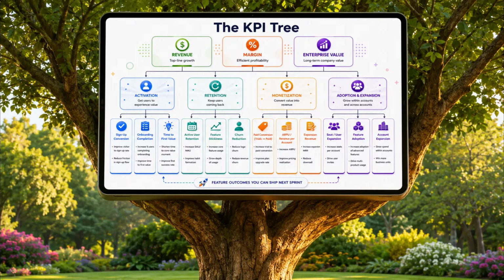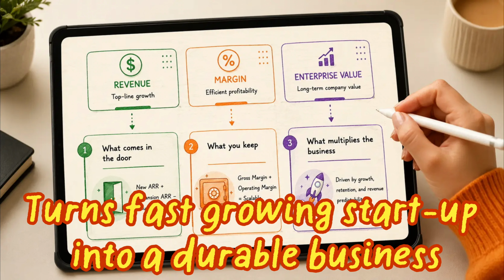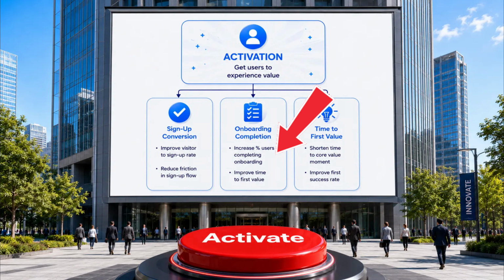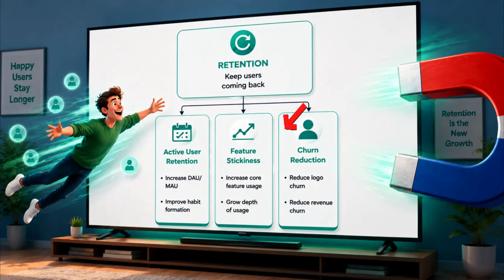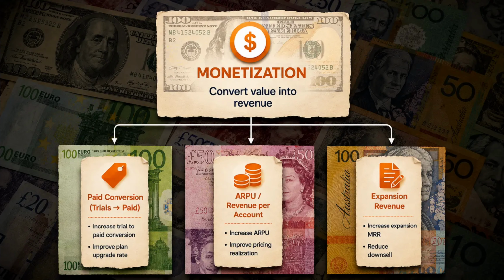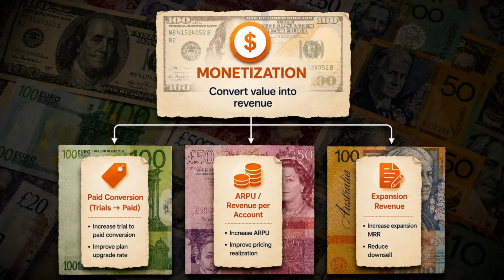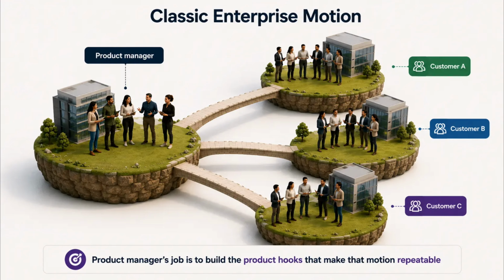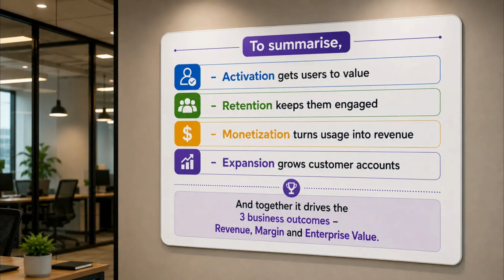How Top Product Managers Turn Features into Revenue - The KPI Tree Framework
The KPI Tree: The Ultimate Framework for Product Managers

How do world-class product managers connect individual features to real business impact?

In this video, I break down The KPI Tree — a powerful framework that helps product managers map every product initiative to the business outcomes that matter most.

You’ll learn how improvements in:

Activation → Help users reach value faster
Retention → Keep users engaged over time
Monetization → Convert usage into revenue
Adoption & Expansion → Grow accounts and increase customer value

…ultimately drive the three core business outcomes:

💰 Revenue
📈 Margin
🚀 Enterprise Value

Whether you're a Product Manager, Growth PM, Founder, or aspiring PM, this framework will help you think more strategically and answer executive questions with confidence.

What a KPI Tree is and why every PM should use one
How to connect features to measurable business outcomes
The four core product growth levers
How activation impacts retention and monetization
Why expansion revenue is often the highest-margin revenue
Feature-driven vs outcome-driven product management

👩‍💼 About Me
I’m Alisha Malik, a Product Manager with 5+ years of experience in B2B SaaS, specializing in data-driven product strategy, experimentation, and growth.

Through this channel, The P-Value, I share frameworks and practical insights at the intersection of:

Product Management
Data-Driven Product Decisions
Data Analytics
SaaS Growth
Statistics
Strategic Thinking